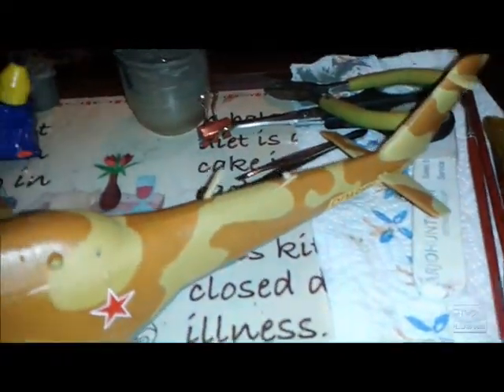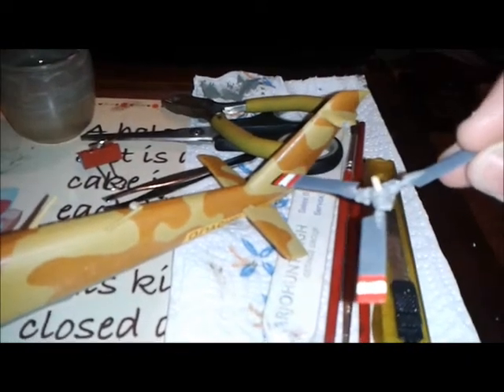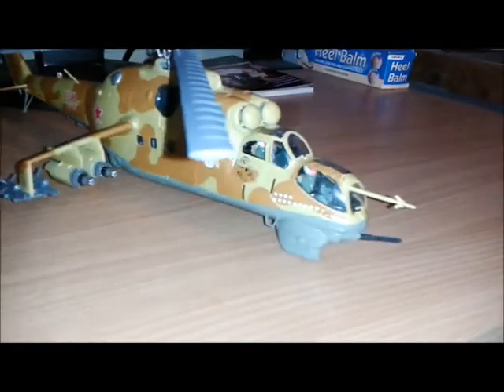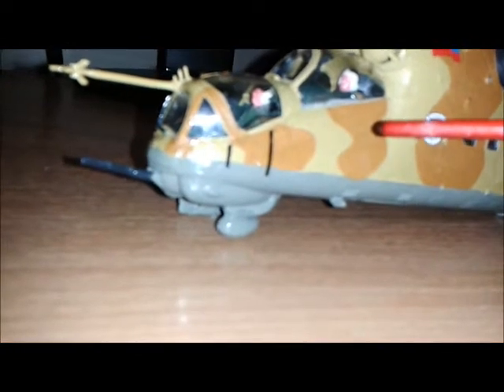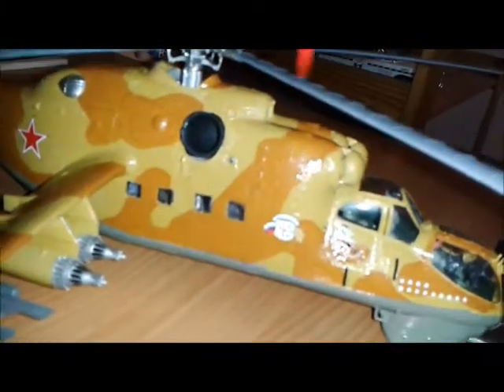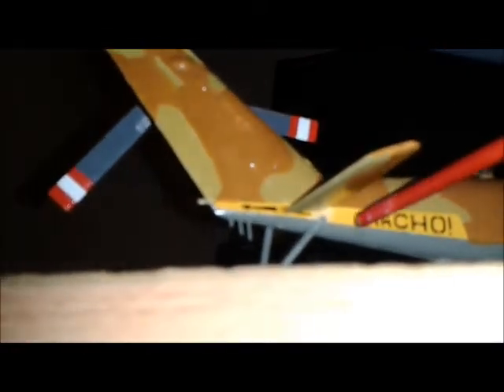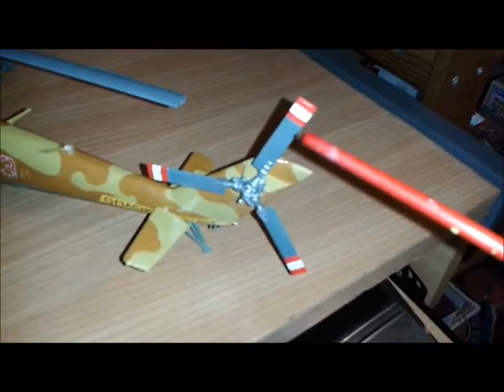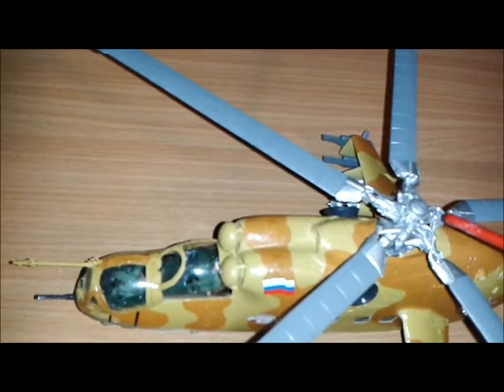Revell 1:48 MiL-24D Hind Part 4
There she is all done.

Im really glad on how she turned out, shame about the shark moth decals, but at least the rest of the decals went on great.

When I was talking about the main rotors, I refered to them as the tail rotors, so apologies for that.